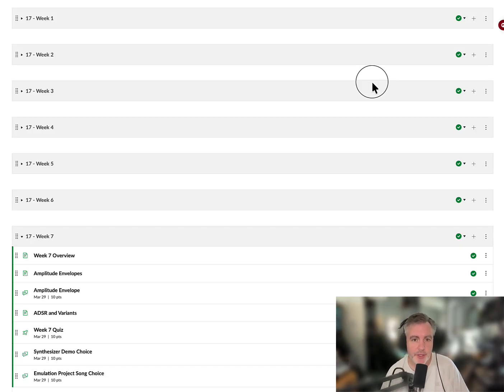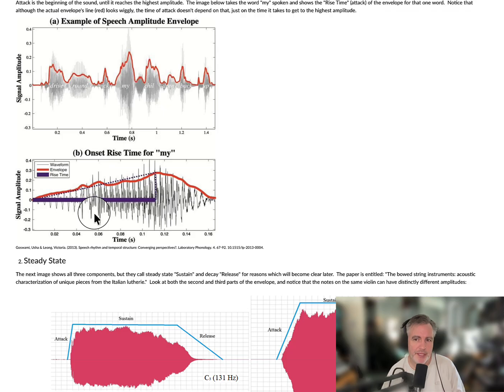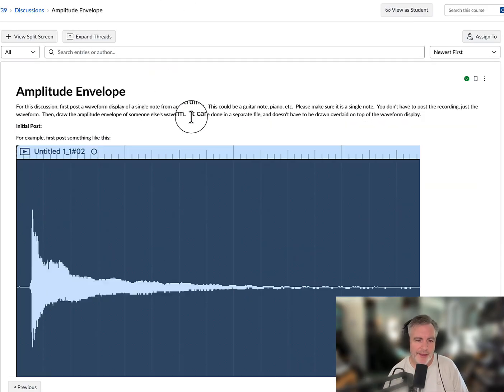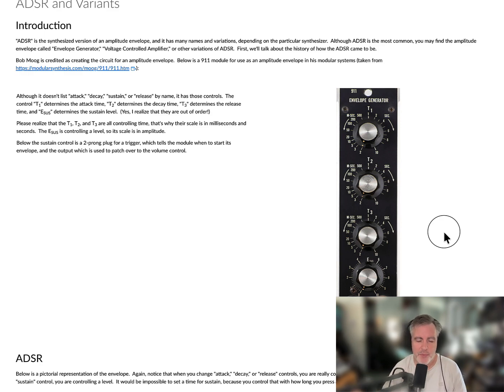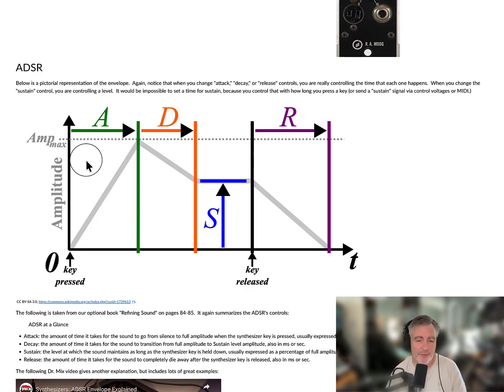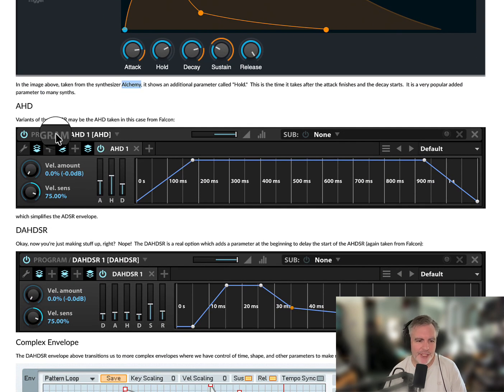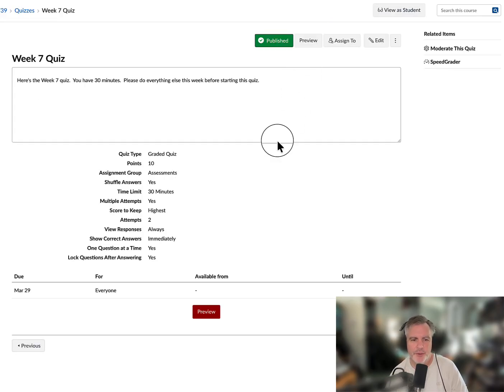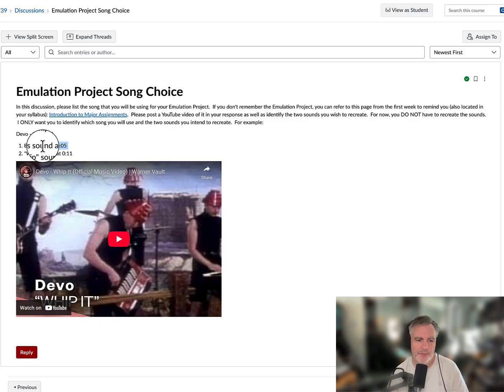Music 17 - Week 7 Introduction Video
This is the weekly introduction video to the Canvas portion of Music 17 - Electronic Music at Chaffey College.